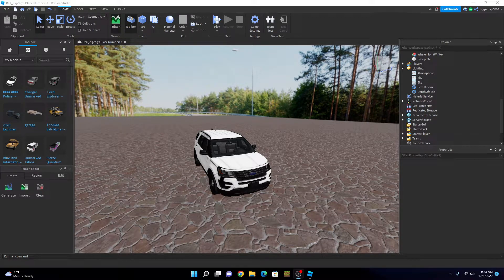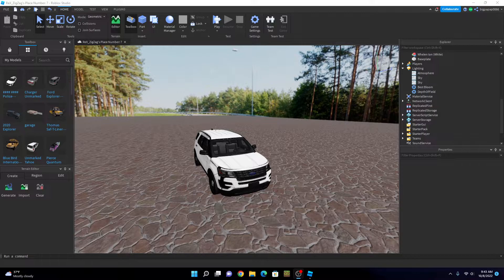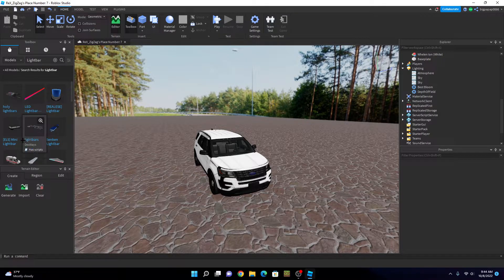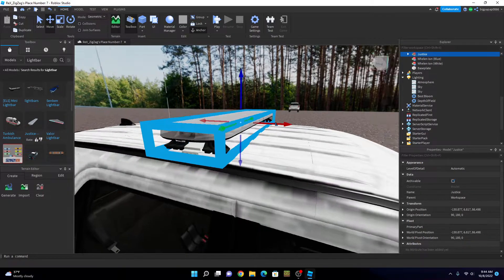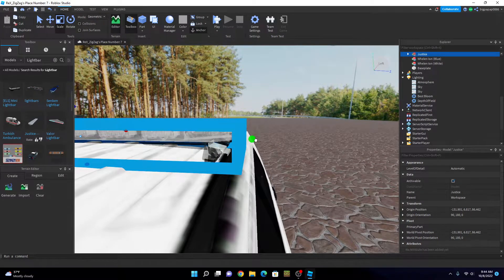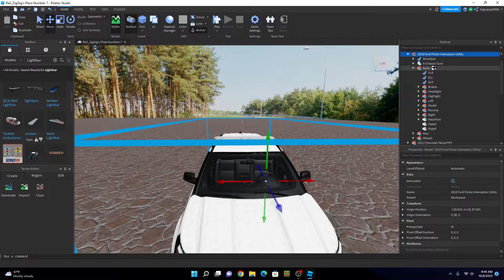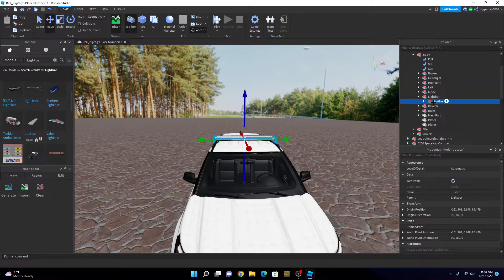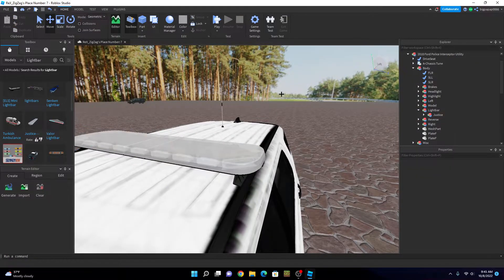How to attach a lightbar to a car | Roblox Studio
Monitor 1
Monitor 2